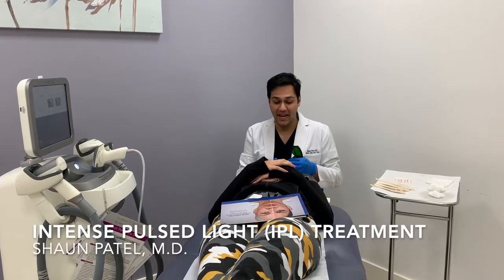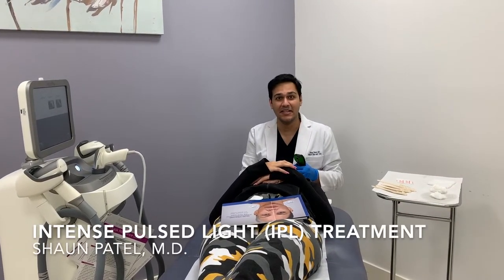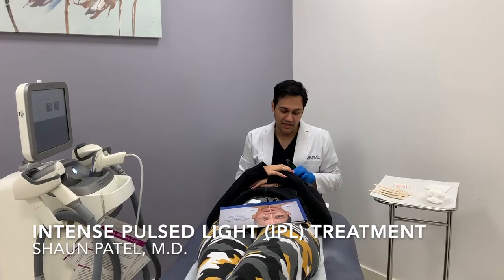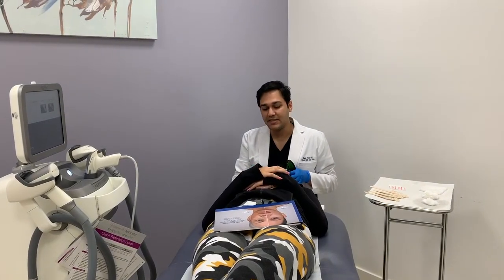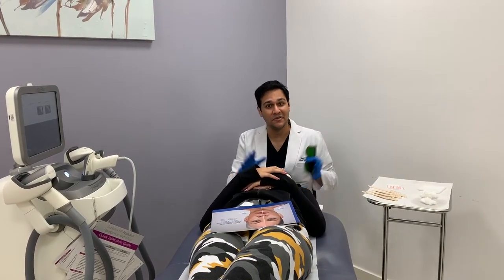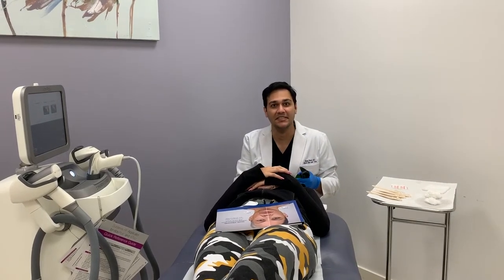IPL (Intense Pulsed Light) treatment for skin rejuvenation and sundamage by Dr. Shaun Patel in Miami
In this video, Dr. Patel demonstrates IPL (intense pulsed light) treatment for skin rejuvenation. IPL useds a broad band of light to treat facial redness and pigmentation. Skin tone is more even after a series of IPL treatments. This is one of Dr. Patel's go to treatments for hyperpigmentation related to sundamage in lighter skin (Fitzpatrick skin type I-III) individuals.